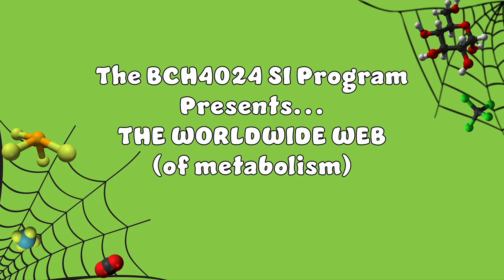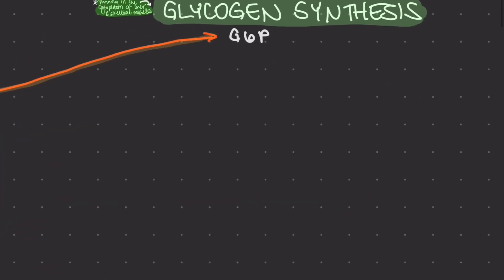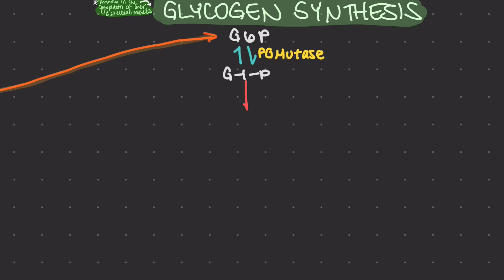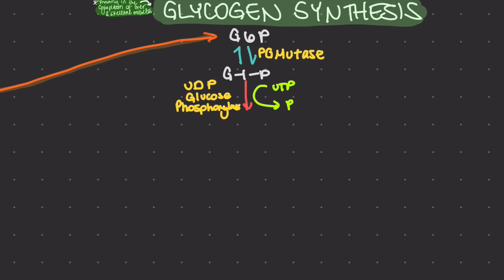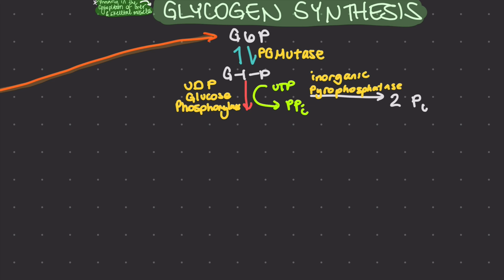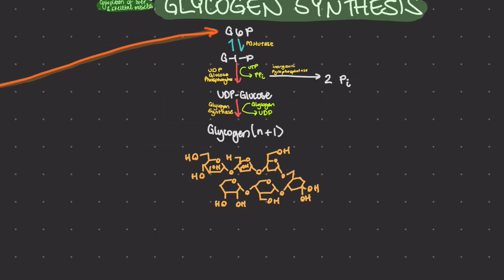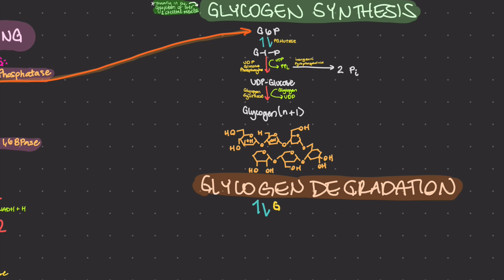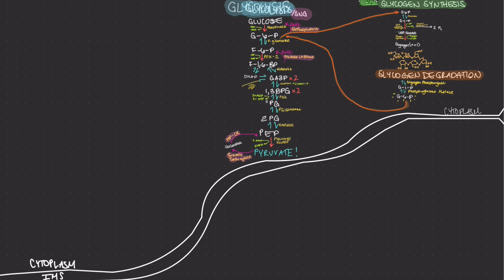The Worldwide Web of Metabolism: Part 2, Glycogen Synthesis & Degradation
Meaning, by the end of this series, you will see a single page full of arrows that connect these metabolic processes together. Be sure to use all the resources provided by the SI program to your advantage, including your Group Leader, CampusWire, and Walk-In Hours!